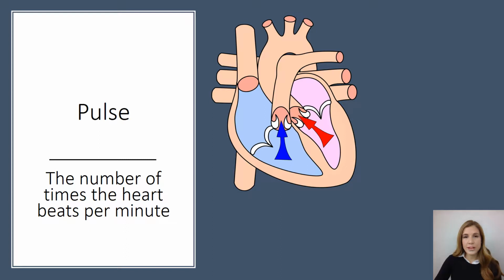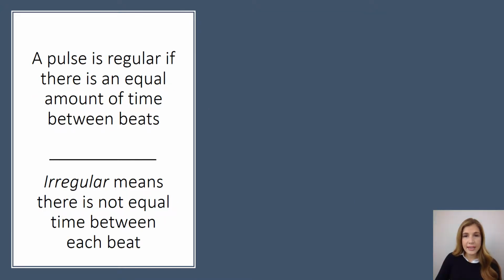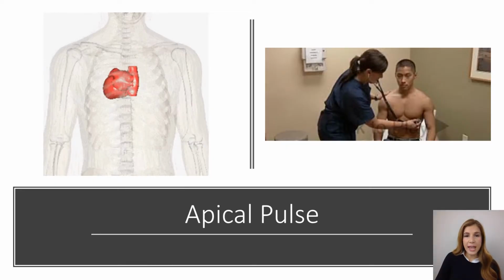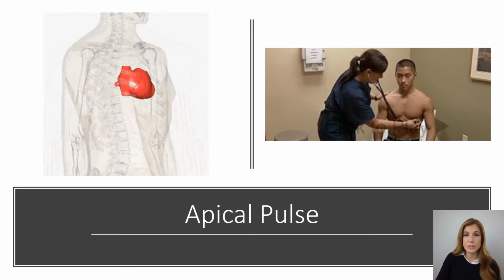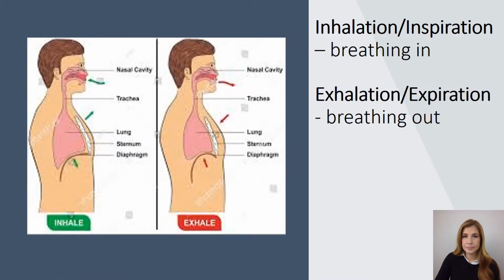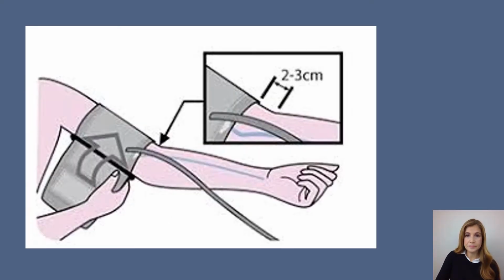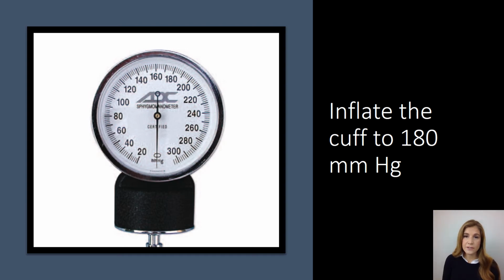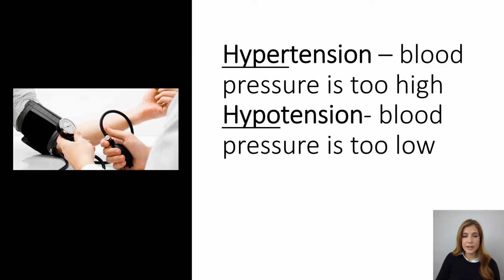CNA Blood Pressure, Pulse, and Respirations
Brief lecture on Vital Signs to help you pass your state CNA test.